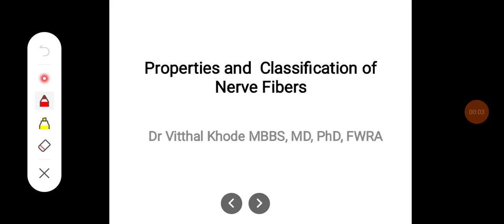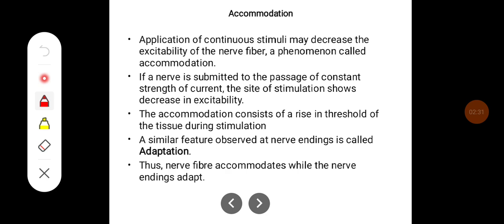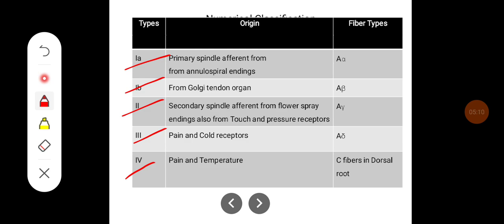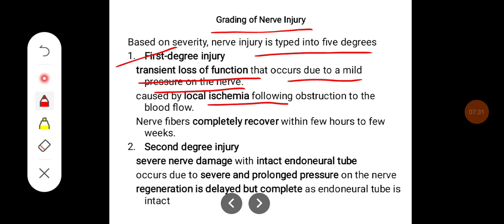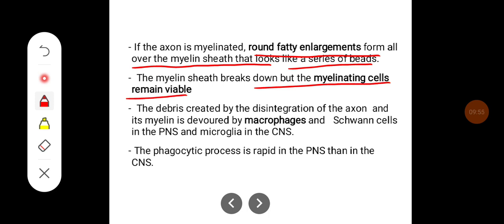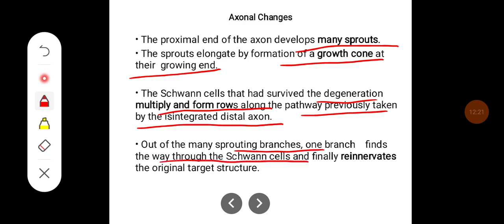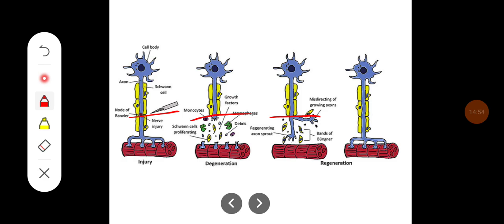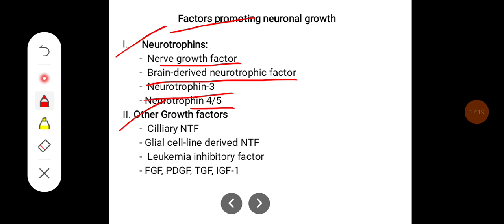Properties, classification, degeneration and regeneration of nerve fibres .